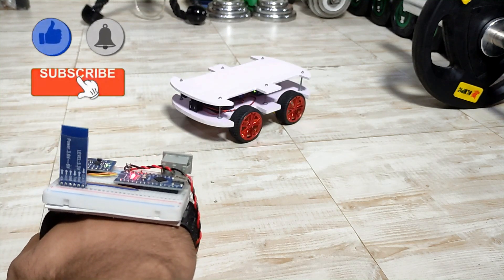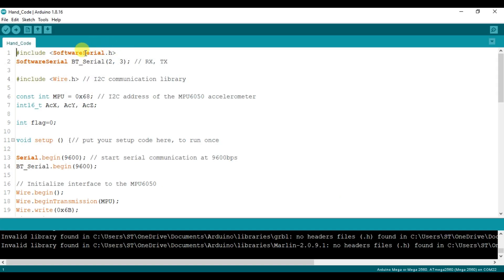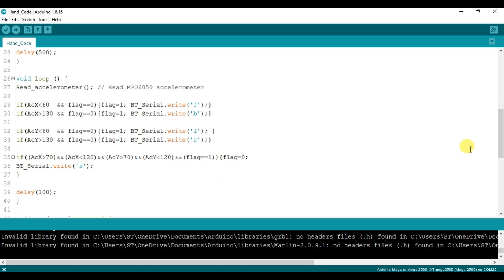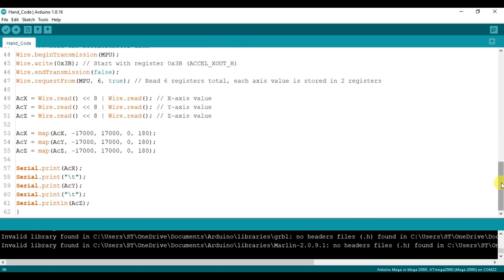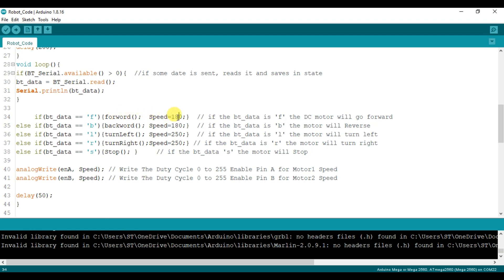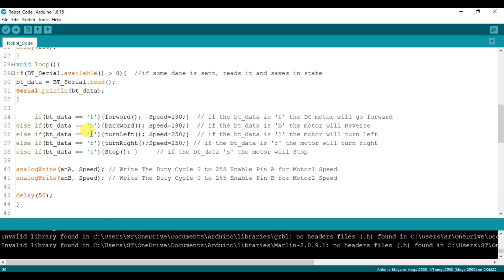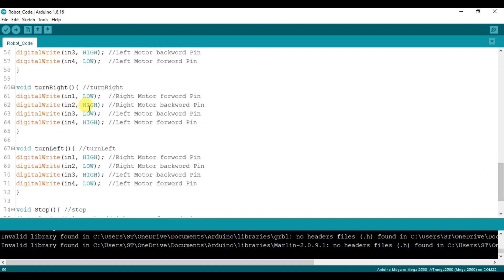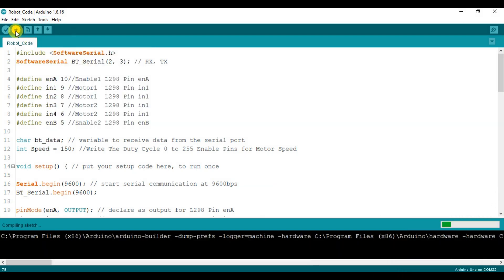DIY Hand Gesture Control Robot | Arduino Hand Gesture Control Robot Part:2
How to Make Arduino based Hand Gesture Control Robot | Hand Gesture Control Robot Part:2